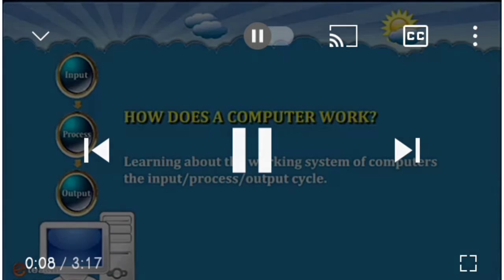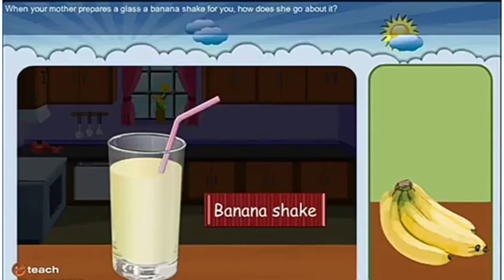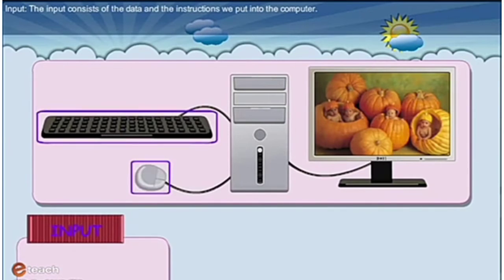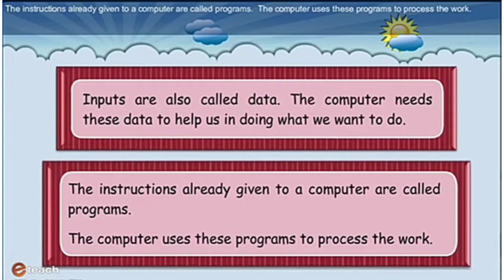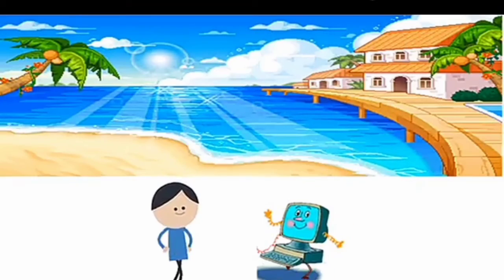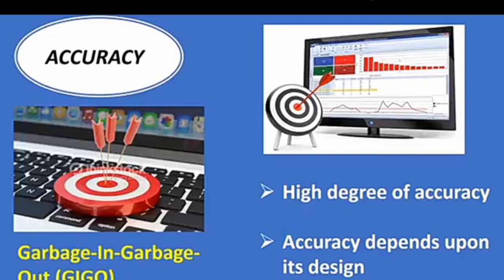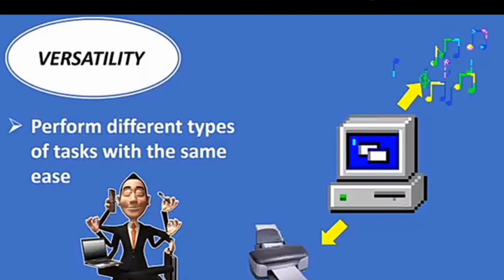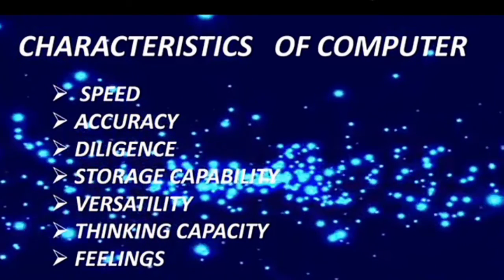Grade: 4 Topic: Review of Chapters 1 and 2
Grade: 4
Topic:Review of Chapters 1 and 2